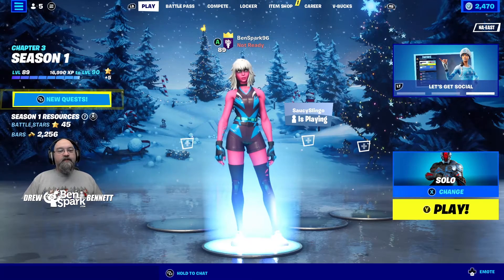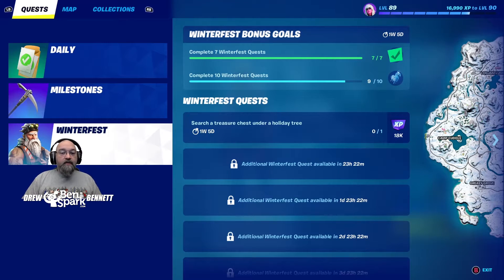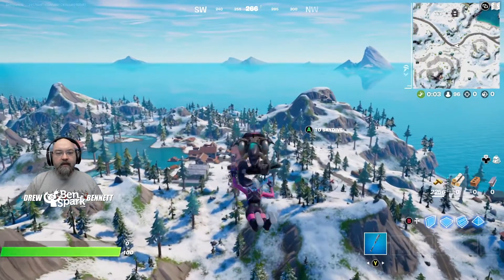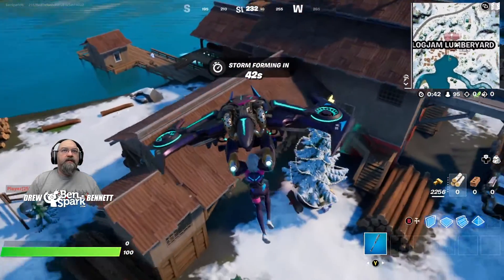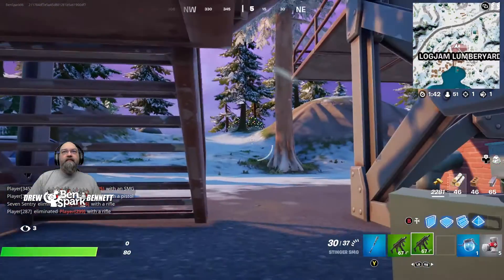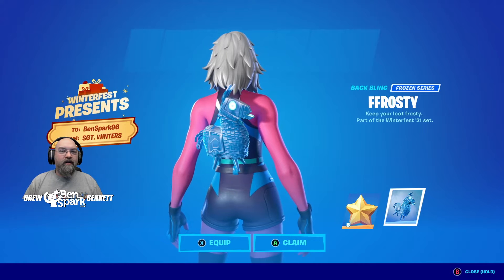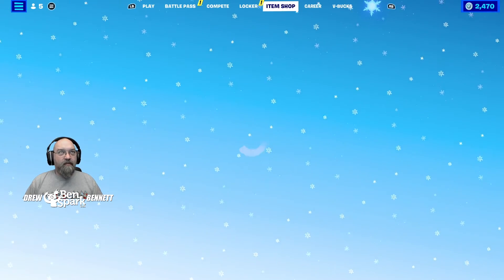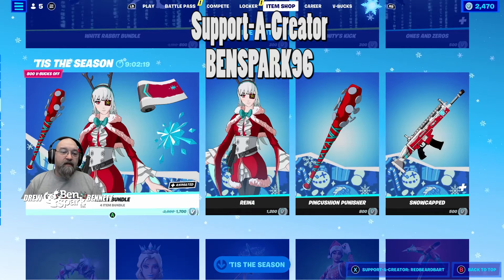Search a Treasure Chest Under a Holiday Tree Fortnite Winterfest Quest Unlock FFrosty Backbling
Search a Treasure Chest Under a Holiday Tree Fortnite Chapter 3 Winterfest Quest Unlock FFrosty Backbling

Today's quest can be done very easily by dropping down to any location where there is a holiday tree. Just open a chest at one of the trees and you have completed this quest.